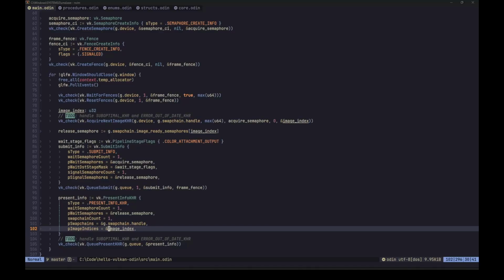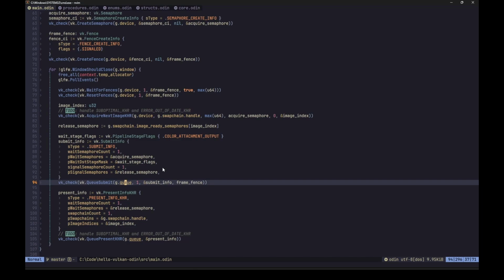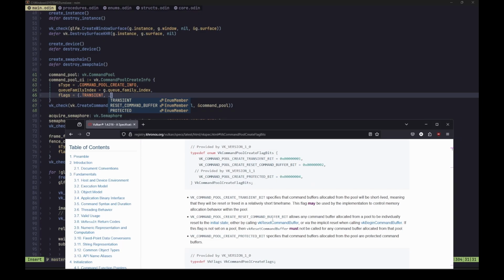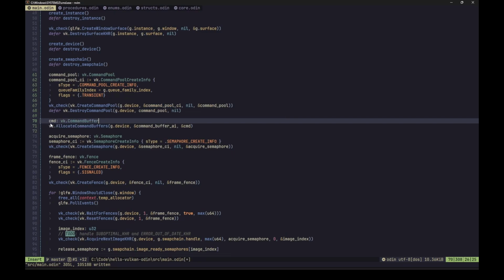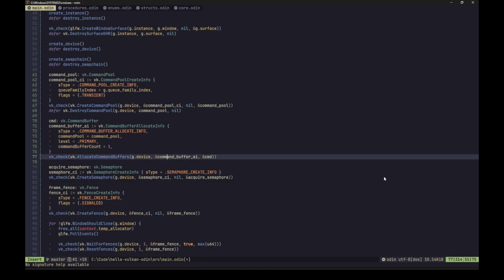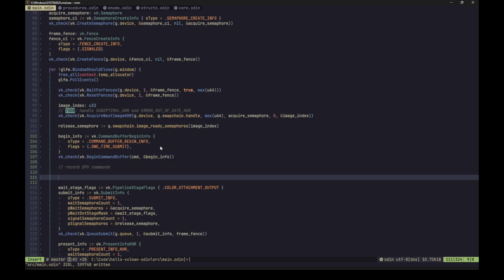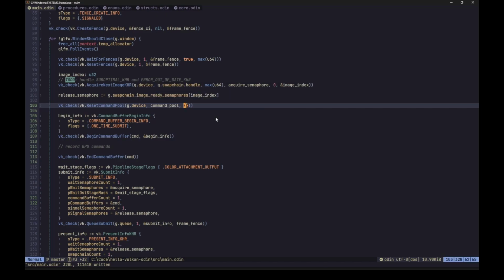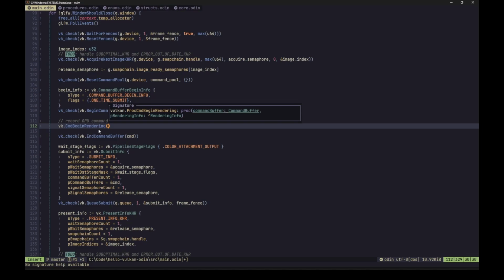Vulkan+Odin Part 6: Command Buffers